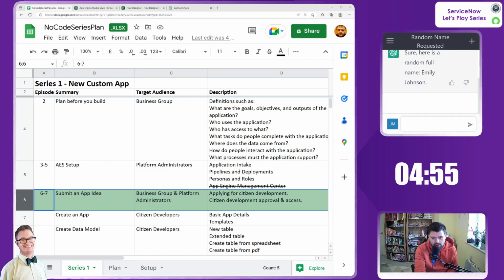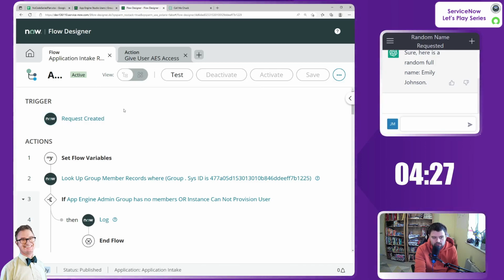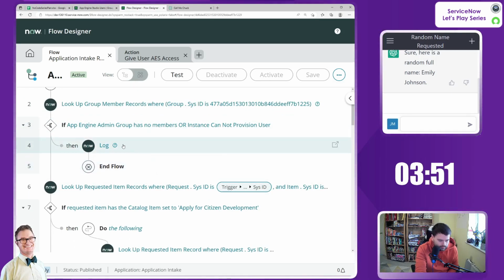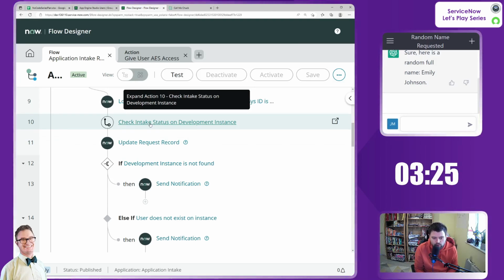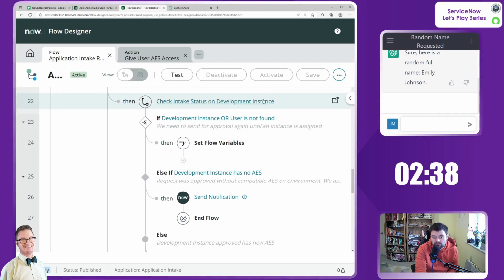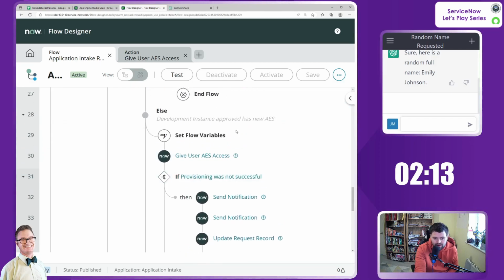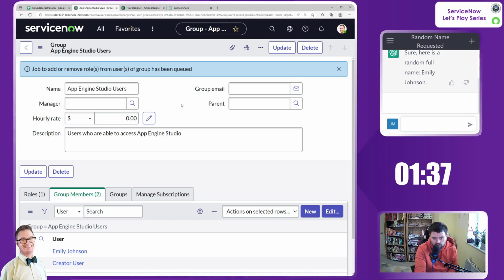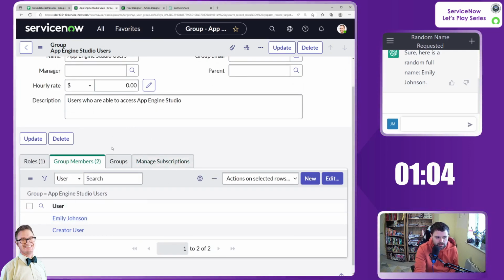Troubleshooting Citizen Developer Access | ServiceNow App Engine Studio Tutorial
In this video, we'll be discussing how to troubleshoot why the flow didn't work to grant access to App Engine Studio using App Engine Studio.

Flows are powerful no code tools that allow you to automate processes and tasks in ServiceNow. However, sometimes they don't work as expected, and it's important to know how to troubleshoot them. We'll walk through the steps of identifying the potential reasons why your flow didn't work, and how to fix those issues.

By leveraging App Engine Studio's no code capabilities, we can quickly and easily troubleshoot issues with our flows, ensuring that our apps and processes run smoothly and efficiently.

Whether you're a seasoned app developer or just getting started with no code development, this video is for you.